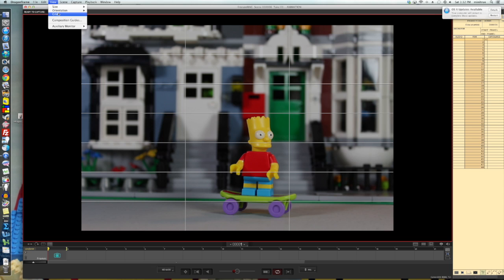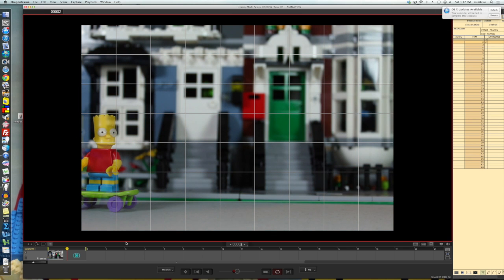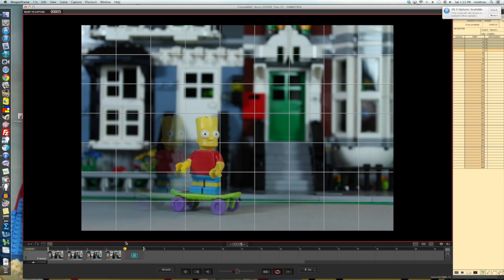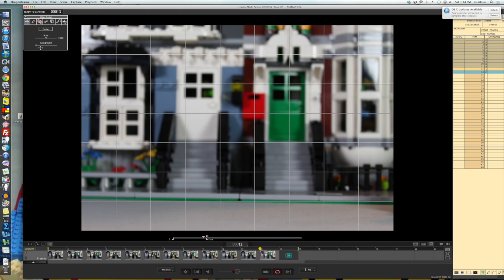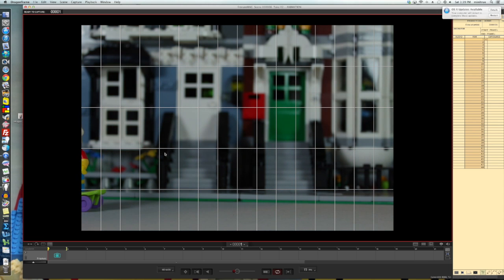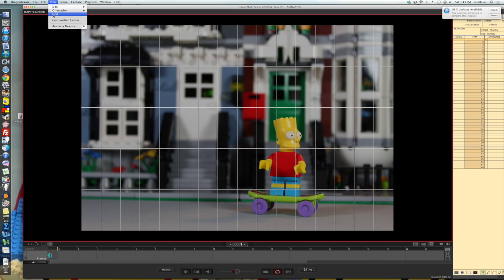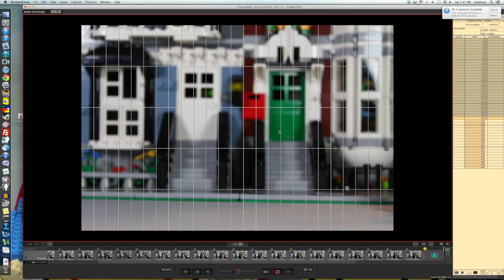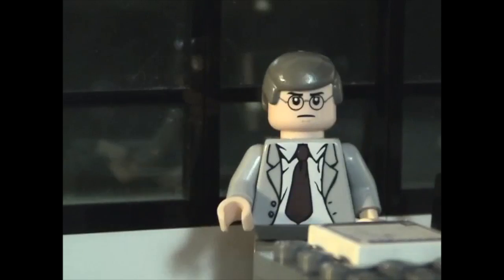Frame Rate Tutorial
This video is about the differences in animation quality when you adjust the frame rate of your films.    I made this video to accompany an article I wrote for the May/June 2014 issue of my wife's magazine, The Brick Collectors.